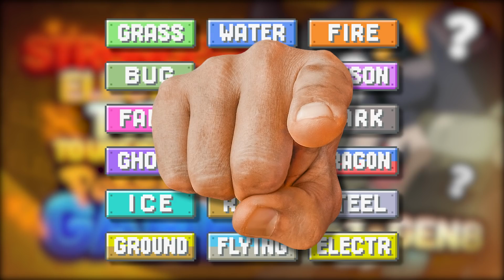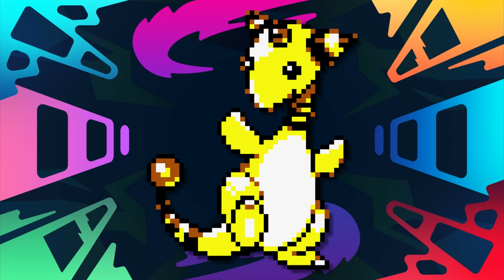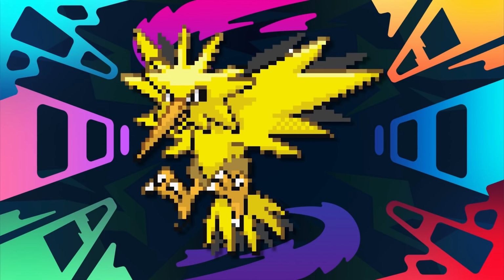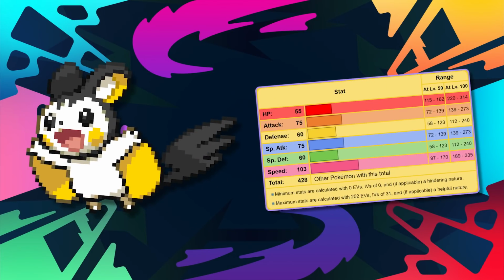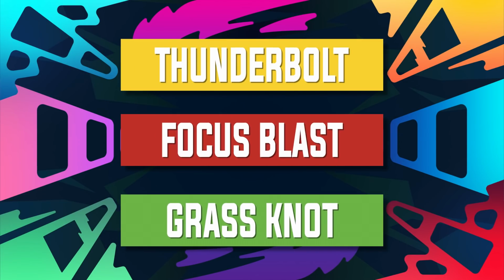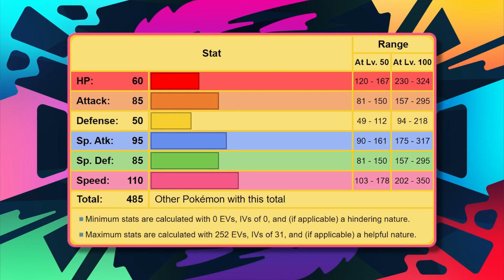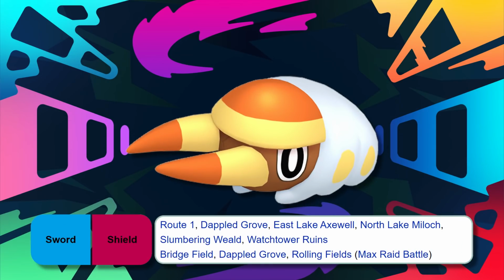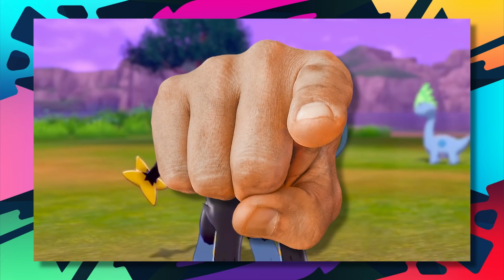The STRONGEST Electric Type to Use in EVERY Pokemon Game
In this week's Strongest To Use In Every Pokemon Game we're going to be going through the normal type. Despite the large amount of Pokemon available in the typing, it'll be pretty much what you're expecting. But still, you should watch anyways!